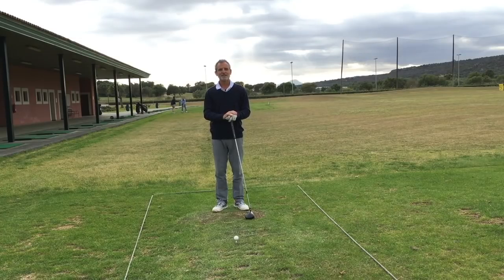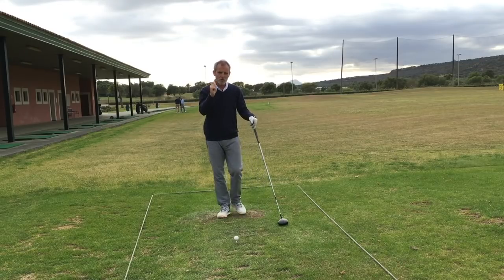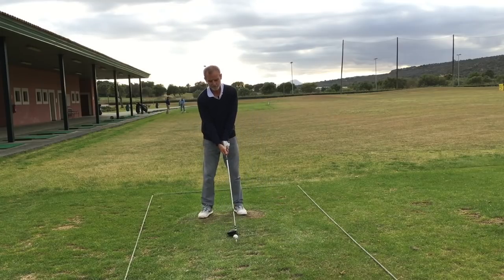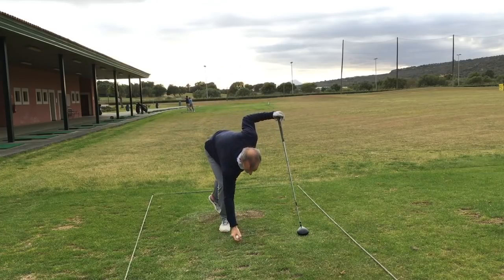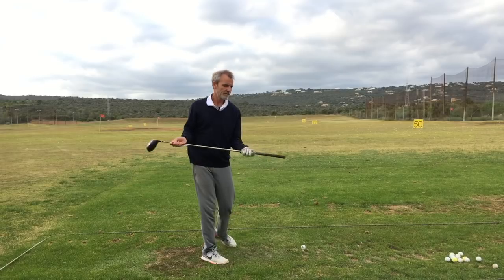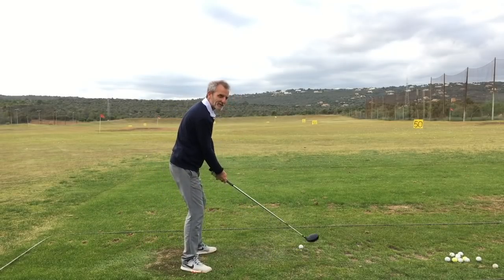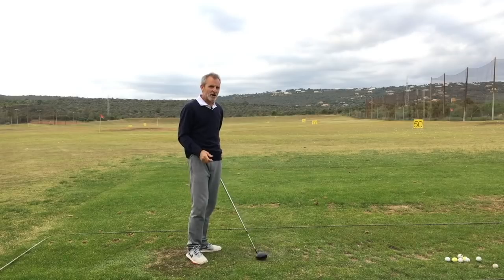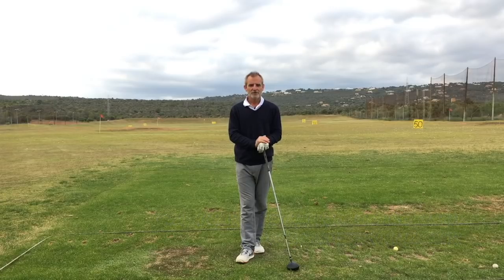The Easiest Swing in Golf - A powerful way to consolidate the 6 basics & increase club awareness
In this video Seán demonstrates how he practises implementing the Easiest Swing fundamentals on the driving range. Using the Swinging Legs Exercise he is able to focus on consolidating his rhythm, coordination, balance, weight shift, body turn and stay supple & tension free whilst hitting a golf ball. He also likes to slow down his swing in order to heighten his awareness of the club in his hands. Seán finds that using the combination of the Swinging Legs Exercise and a slower swing makes this practise session very powerful and effective, free of technical analysis and swing thoughts.